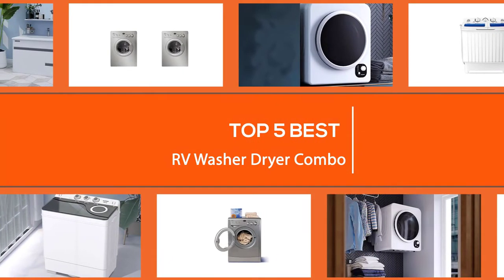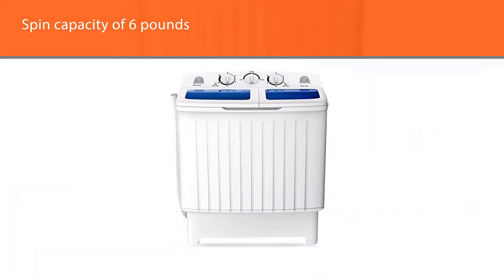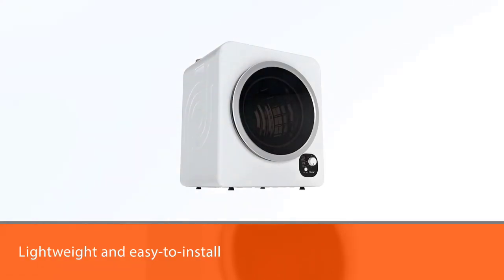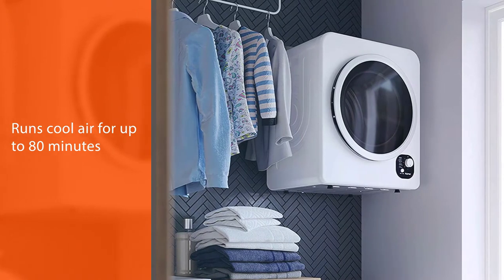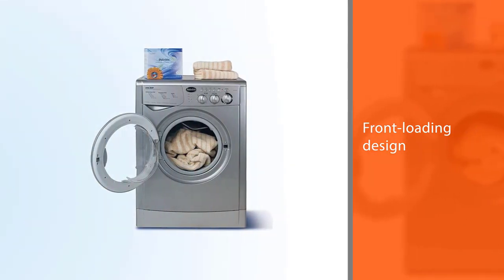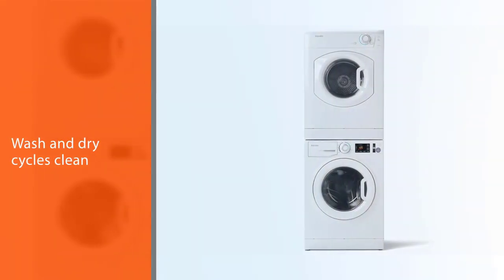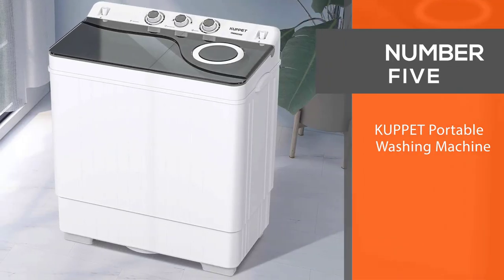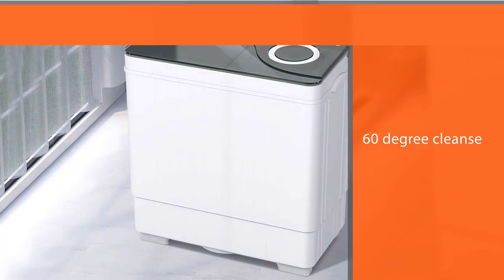Top 5 Best RV Washer Dryer Combo [Review] - Portable Washing Machine [2023]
Best RV Washer Dryer Combo featured in this Video:
NO. 1. Giantex Portable Mini Compact Twin Tub
NO. 3. Splendide WDC7100XC Washer-Dryer Combo
NO. 4. Westland Sales TVM63XNA Splendide 120V Stackable Dryer
NO. 5. KUPPET Portable Washing Machine

🕝Timestamps🕝
00:10 - Top 5 Best RV Washer Dryer Combo
00:19 - Giantex Portable Mini Compact Twin Tub
01:07 - homelabs Compact Laundry Dryer - Front Loading Portable
01:57 - Splendide WDC7100XC Washer-Dryer Combo
02:46 - Westland Sales TVM63XNA Splendide 120V Stackable Dryer
03:34 - KUPPET Portable Washing Machine

What Is a Best RV Washer Dryer Combo?
Essentially, washer-dryer combos work similarly to your separate machines at home. They just usually need a bit more time to complete both cycles.

What is the Best RV Washer Dryer Combo to buy?
If you are looking for the Best RV Washer Dryer Combo, then you are in the right place. The Home Genie team tries to collect as much information as possible, read lots of user-based reviews, and rank them based on quality, value for the price, the reputation of the manufacturers, etc. Please let us know if you have something in your mind in the comment section.